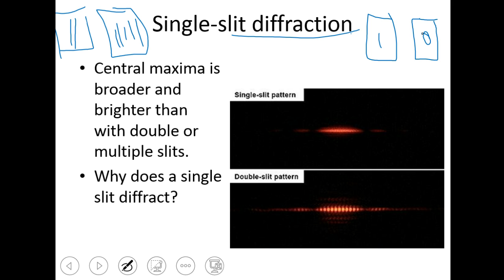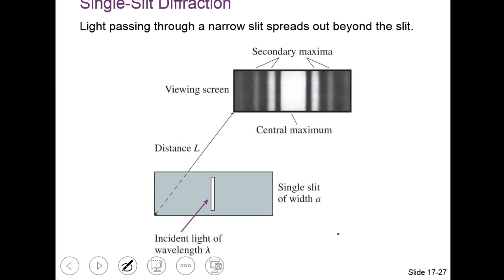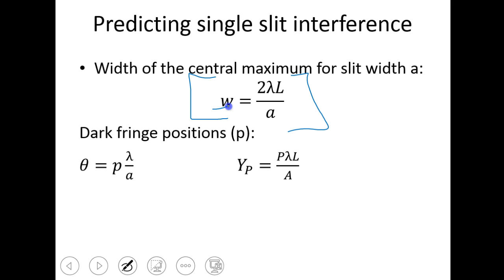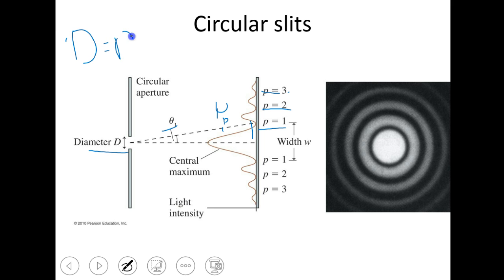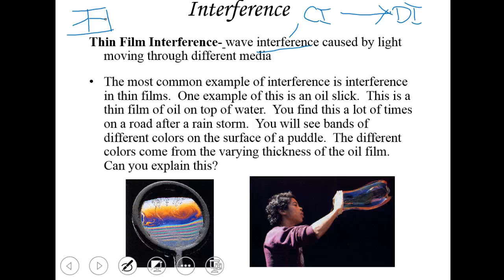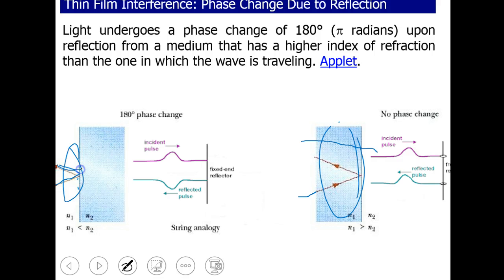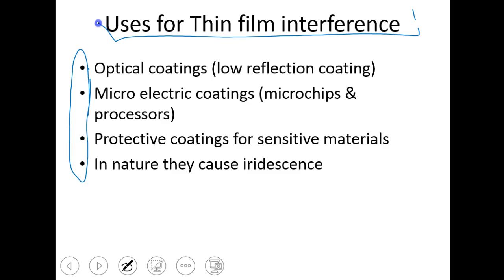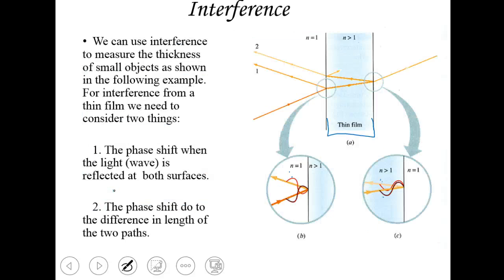ch 17 part II